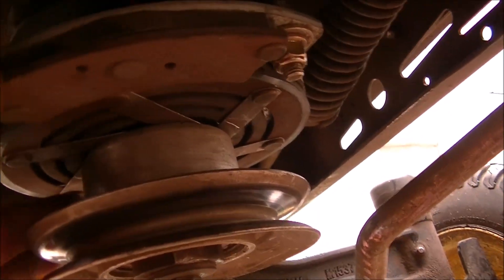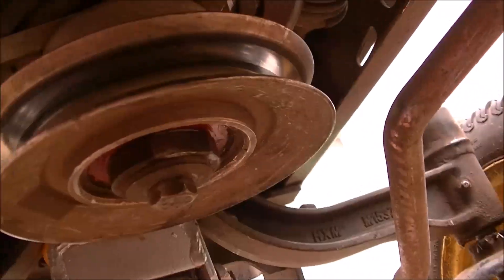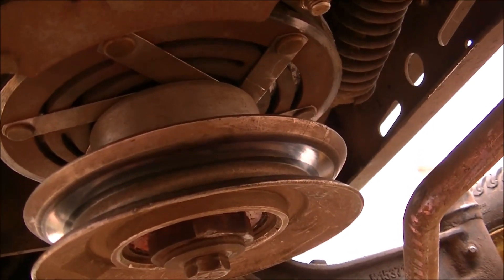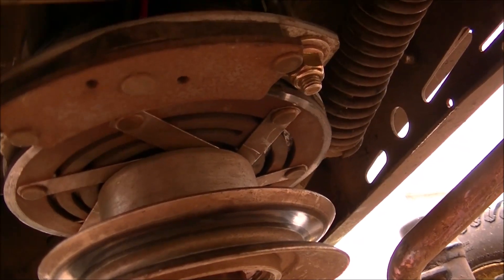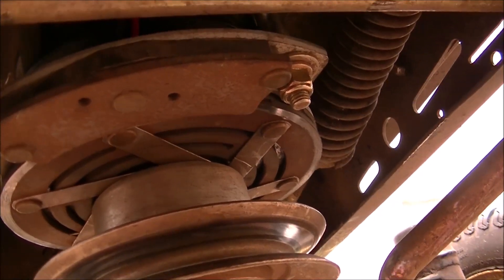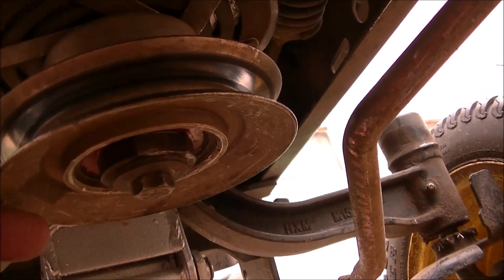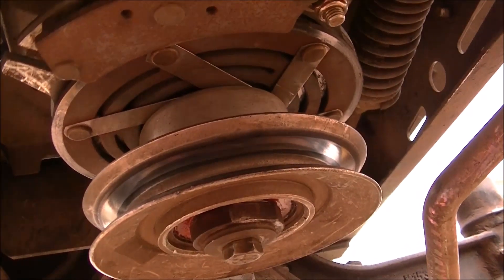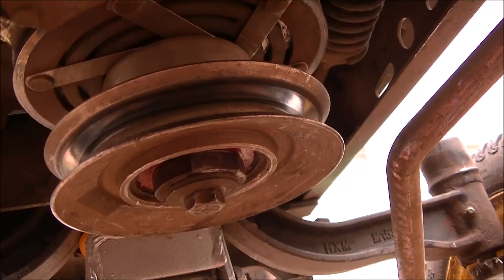John Deere 300 Series Lawn Tractor PTO clutch bearing repack - zeketheantiquefreak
Caught it early and was able to repack the sealed bearings in this JD Model 320 lawn tractor. The local John Deere dealer stocks this item and will sell it for a mere $340.00 Canuckbucks. The top bearing is next to unremovable due to the fact they distorted the metal to retain the bearing. So, yea, if you hear a bearing noise that changes when the clutch is engaged or not, attempt this repack and save some serious coin.